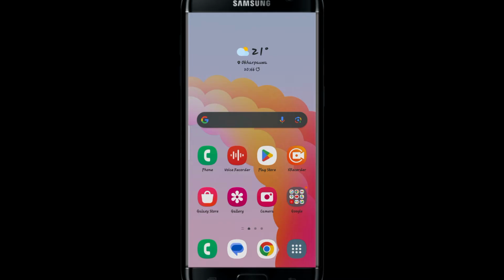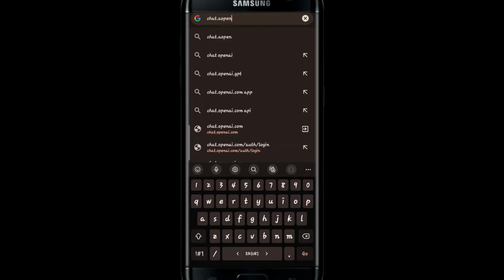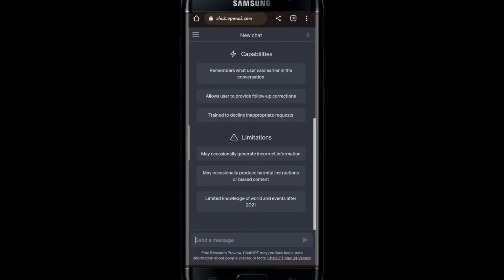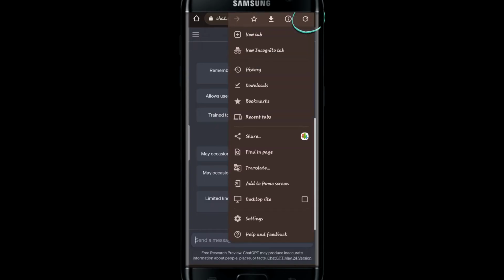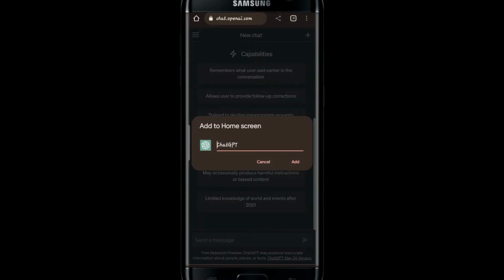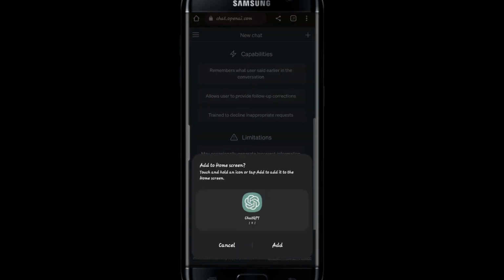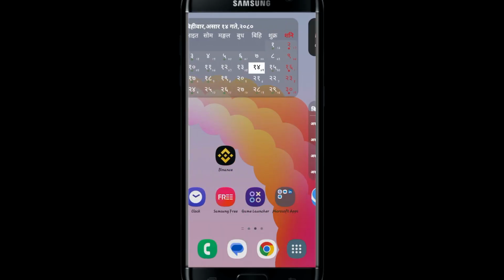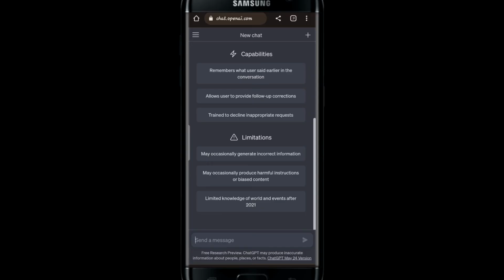Download ChatGPT App: How to Install ChatGPT on Your Mobile Device 2023?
There is no dedicated ChatGPT app available for Android. However, it can be accessed through a browser on Android devices by visiting the OpenAI website.
To learn how to watch the video till the end and follow the prompts.

0:00 Intro
0:19 Download ChatGPT App on Android
1:37 Outro